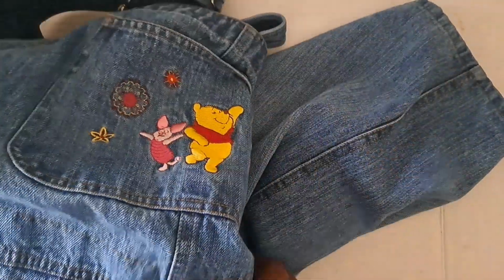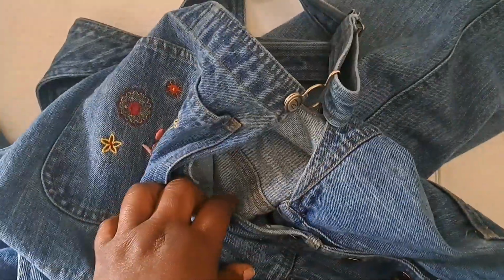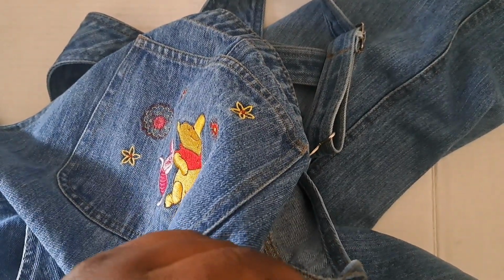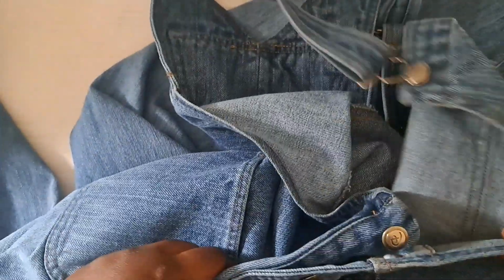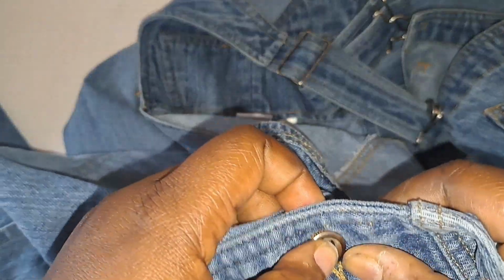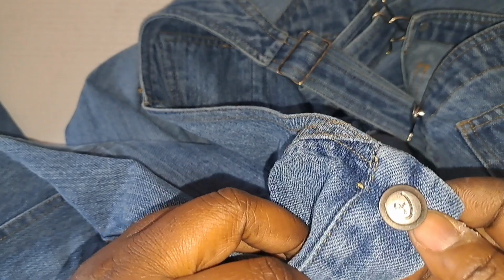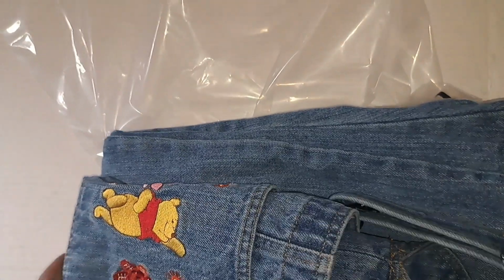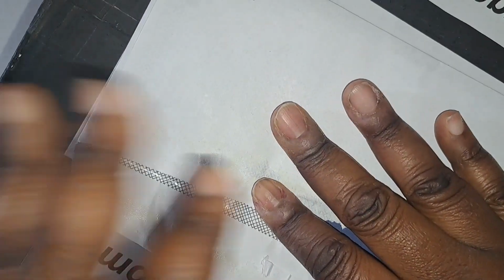Pre-Shipping Inspection & Packging. Vintage Disney Winnie the Pooh Oversized Denim Overalls.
The Vintage Disney Winnie the Pooh Oversized Denim Overalls are a cherished garment that encapsulates the charm of classic Disney memorabilia and the timeless appeal of denim fashion. This comprehensive analysis delves into the fabric composition, design intricacies, manufacturing background, and the garment's standing in both historical and contemporary fashion contexts.
These overalls are predominantly crafted from 100% cotton denim, a fabric renowned for its durability and comfort. Cotton denim is a twill weave fabric characterized by its diagonal ribbing, which contributes to its strength and longevity. The use of pure cotton ensures breathability, making the overalls suitable for various climates and comfortable for extended wear.
In comparison to modern denim garments, which often incorporate synthetic fibers like elastane or polyester to enhance stretch and fit, these vintage overalls maintain a traditional composition. The absence of synthetic blends means the fabric offers minimal stretch, adhering to the classic structure of denim wear from the late 20th century. This traditional approach underscores the garment's authenticity and aligns with the manufacturing norms of its era.
The design of the overalls reflects a harmonious blend of functionality and whimsical aesthetics:
Embroidery: A prominent feature is the embroidered depiction of Winnie the Pooh on the front pocket. Embroidery, as a decorative technique, involves stitching patterns onto fabric, adding texture and visual interest. This particular embroidery showcases intricate detailing, capturing the beloved character's likeness with precision. The choice of embroidery over other methods, such as printing, enhances the durability of the design, ensuring it withstands wear and laundering over time.
Oversized Fit: The overalls are designed with an oversized silhouette, a style that gained popularity in the 1990s. This relaxed fit offers ease of movement and a casual aesthetic, aligning with the era's fashion trends that favored comfort and a laid-back appearance. The oversized design also allows for layering, making it a versatile piece in various outfits.
Adjustable Straps: Equipped with adjustable shoulder straps, the overalls provide customizable fit options. This feature enhances comfort and adaptability, accommodating different body types and personal preferences. The adjustability also adds to the garment's practicality, allowing wearers to modify the fit for various activities.
Pocket Placement: In addition to the front bib pocket adorned with embroidery, the overalls include side and back pockets, contributing to their utility. The placement and size of these pockets are thoughtfully designed to maintain the garment's aesthetic balance while offering functional storage options.
These overalls were produced under the Disney brand, a name synonymous with quality and imaginative design. During the 1990s, Disney expanded its merchandise to include apparel that featured beloved characters, aiming to capture the hearts of fans across different age groups. The inclusion of Winnie the Pooh, a character originating from A.A. Milne's stories and popularized through Disney adaptations, highlights the company's strategy to blend storytelling with fashion.

(Read the Rest on The BargainsDen. Com)